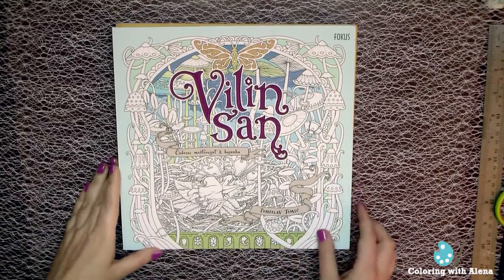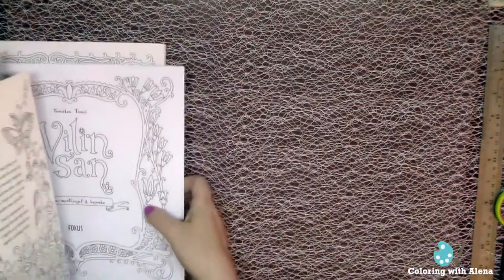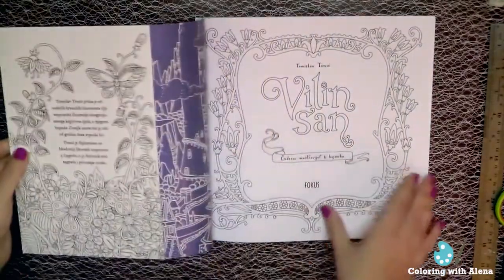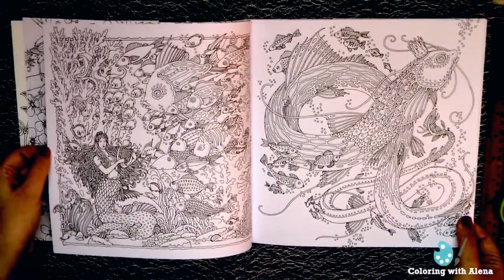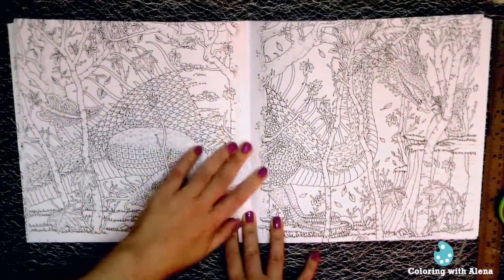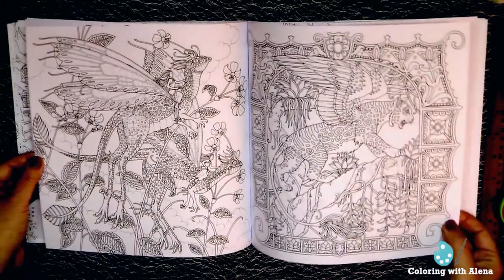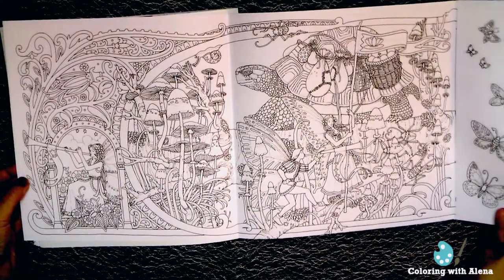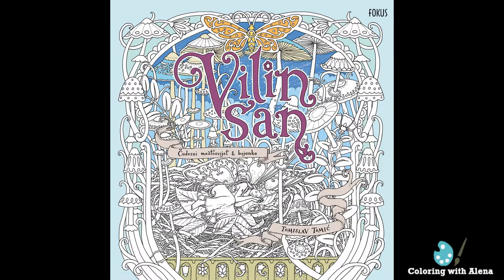'Vilin San' by Tomislav Tomic. Coloring book flip through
Please use coloringwithalena tag for your works inspired by my video. I'll be happy to see your pictures!